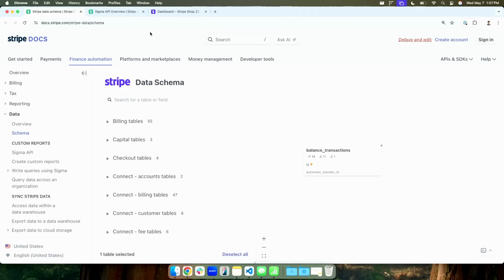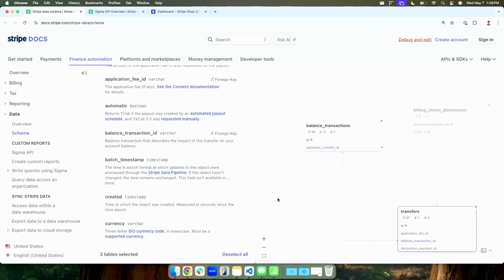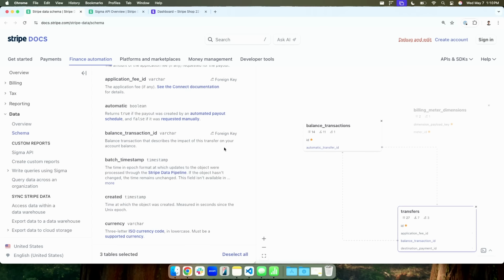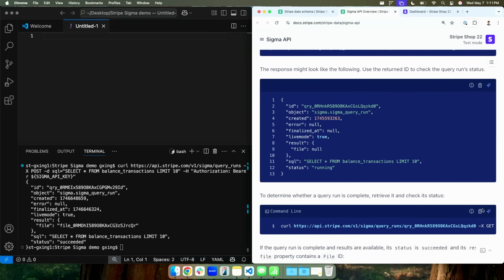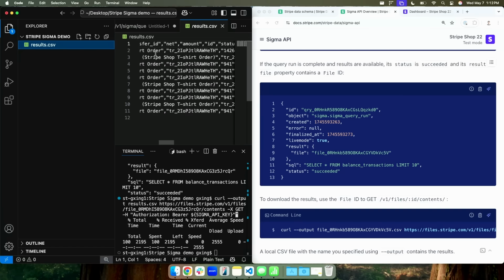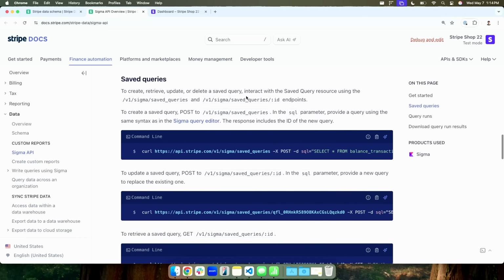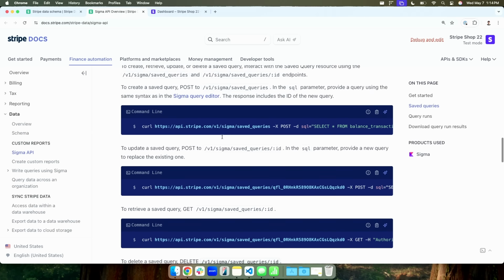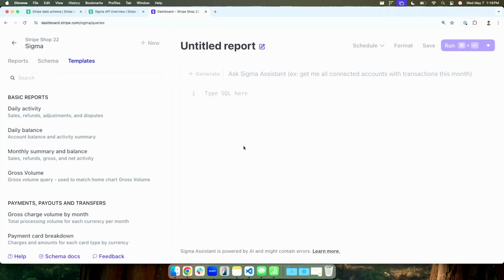Data Pipeline and Sigma: Do more with your Stripe data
Export and analyze your data with Stripe Data Pipeline and Sigma.